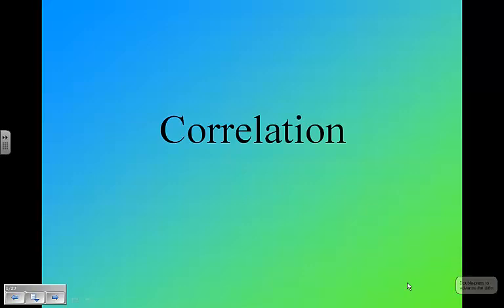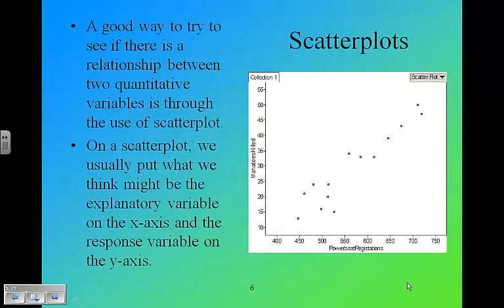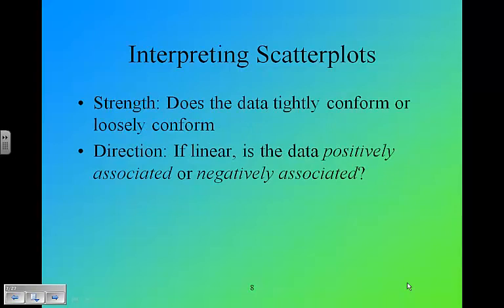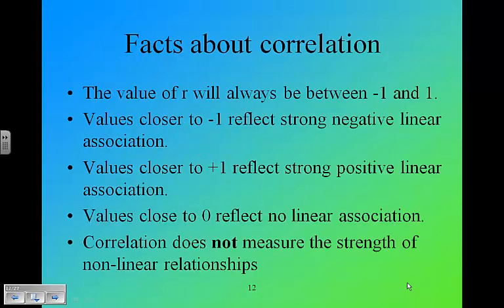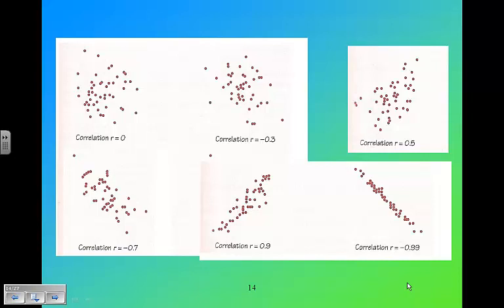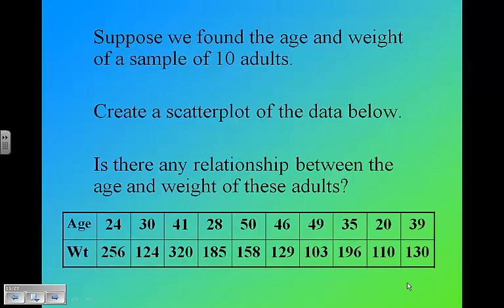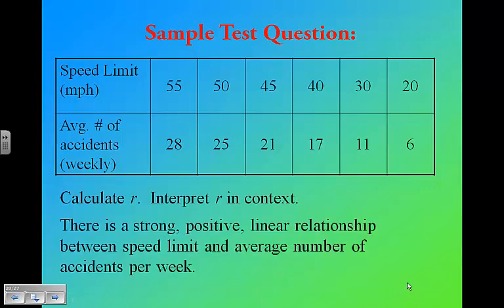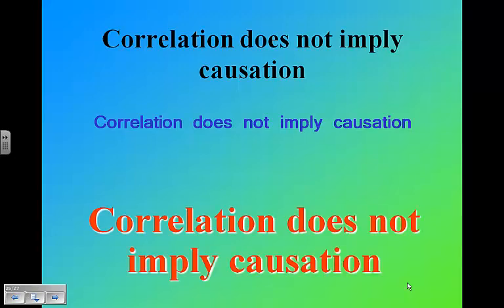AP Statistics - Correlation